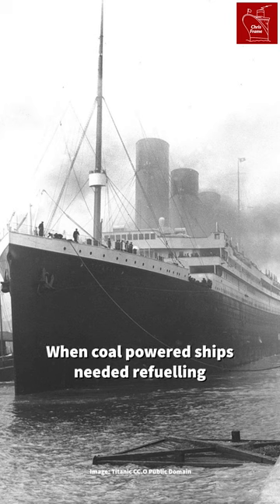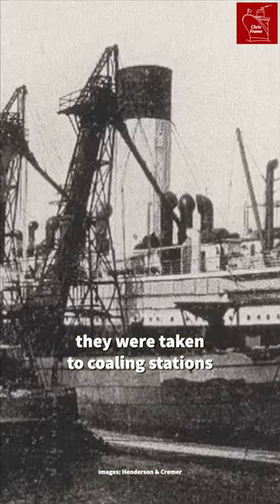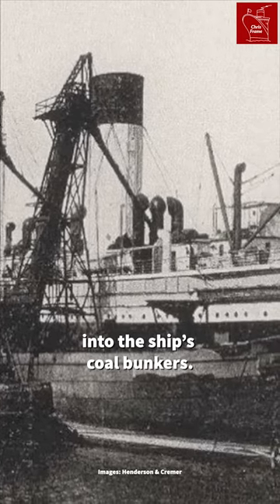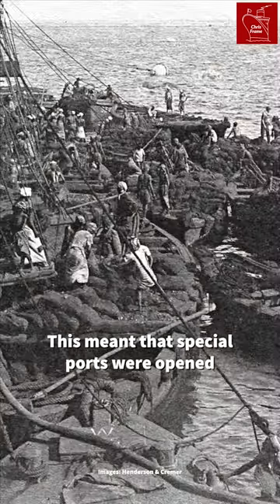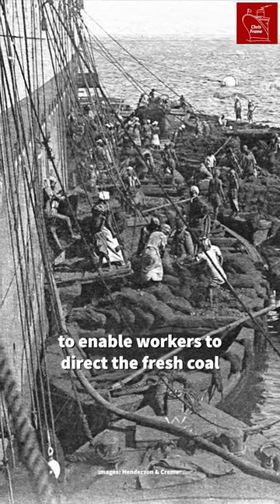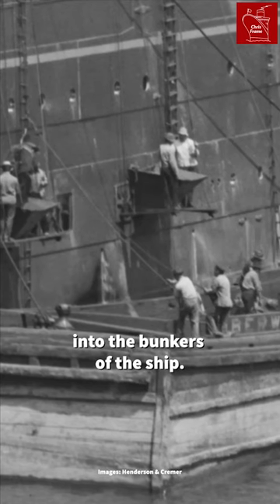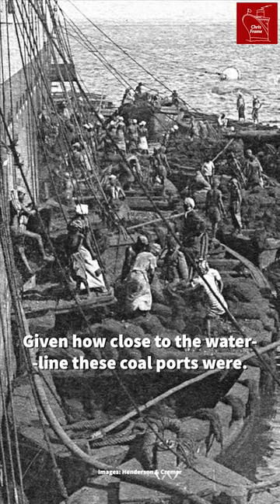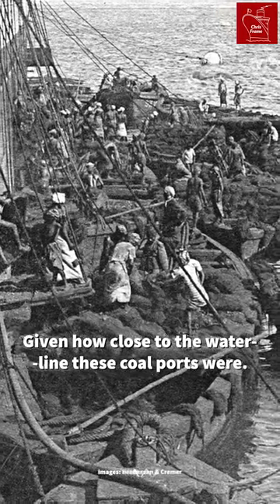How Did They Refuel Coal Powered Ships?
How did they refuel Titanic and other Coal Powered Ships?